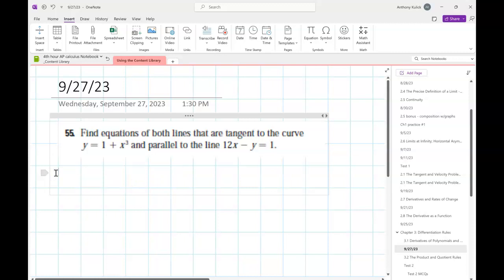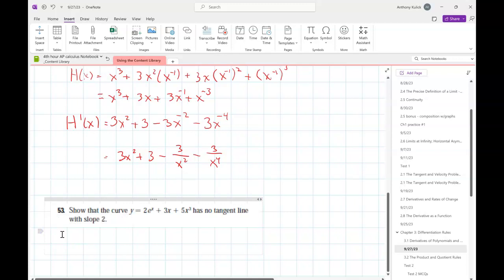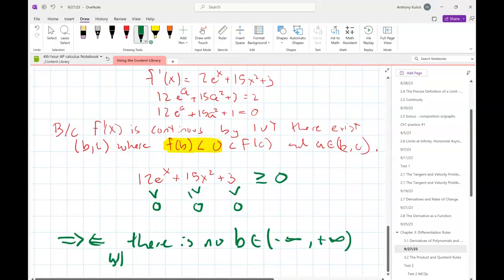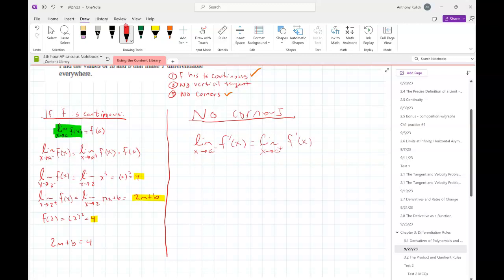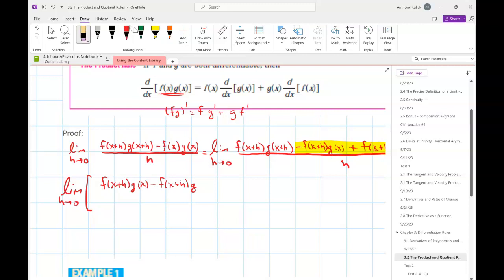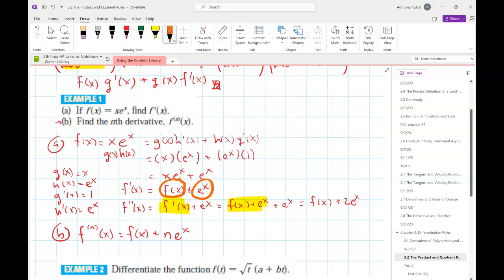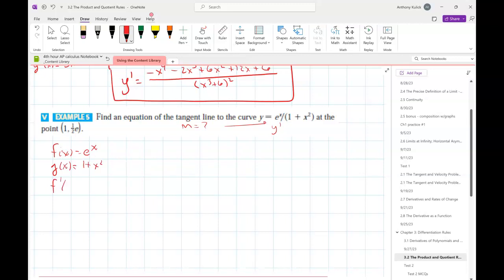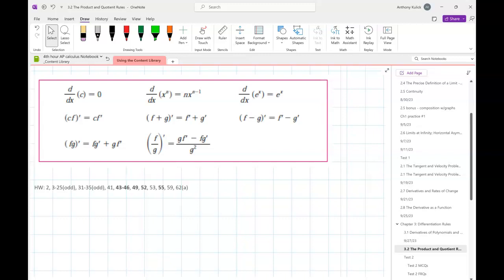9/27/23 ap calc - 4th hour